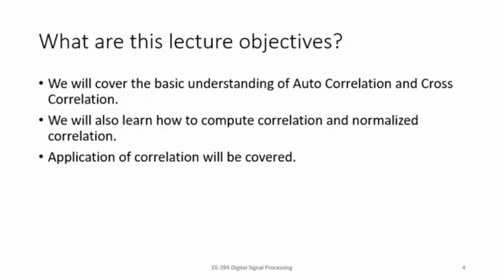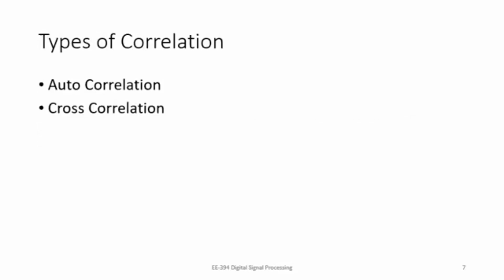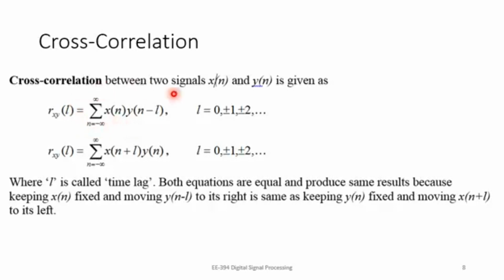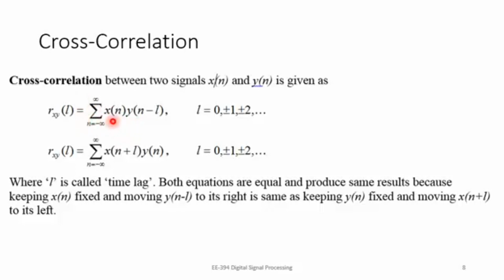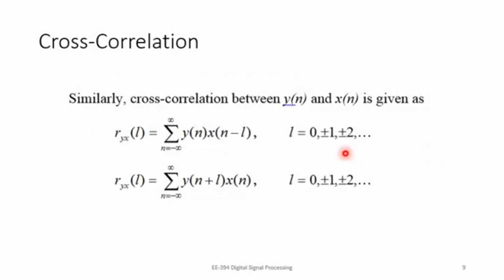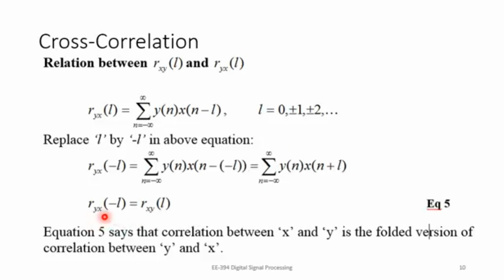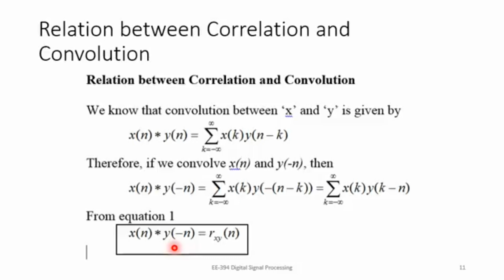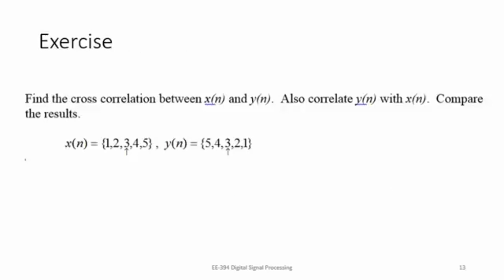Correlation and its types relation with convolution | lecture 21